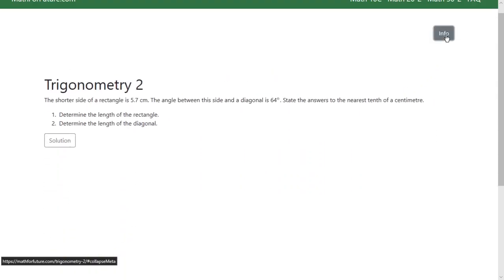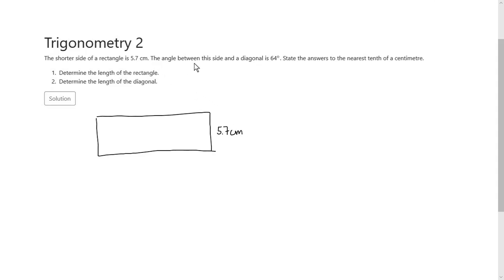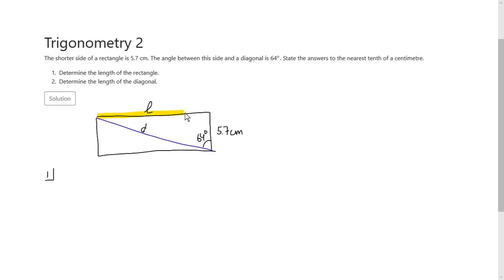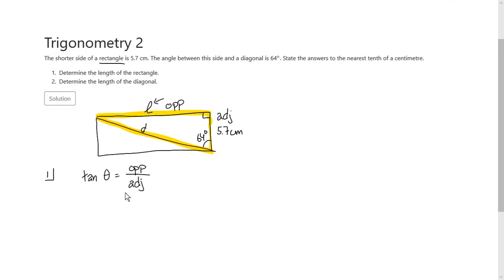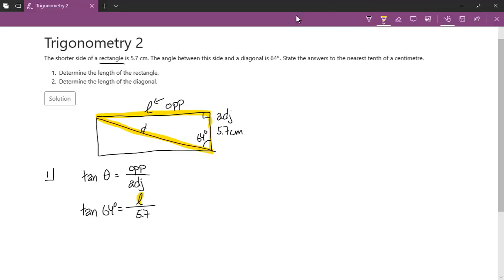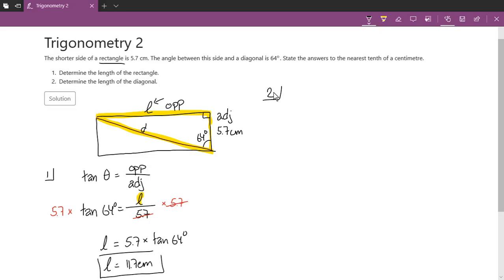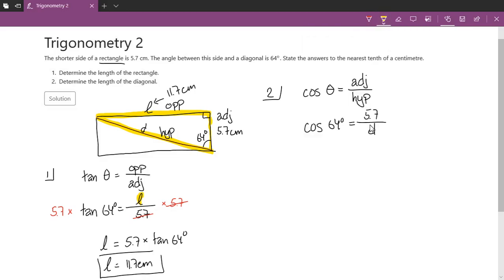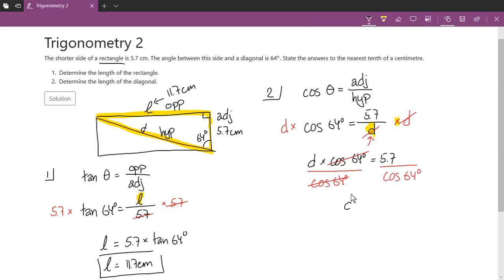Trigonometry 2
This video is a solution to a math problem on the Math For Future website.

The Math For Future website is a collection of high school math practice problems aligned with the Alberta Education High School Program of Study in Mathematics. This YouTube channel provides supplementary material and solutions to math problems posted on the Math For Future website.